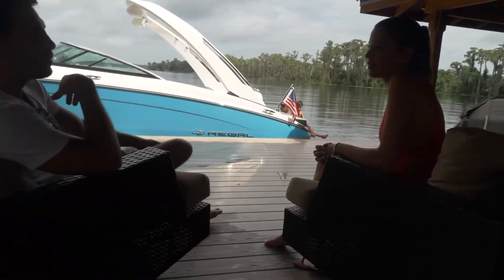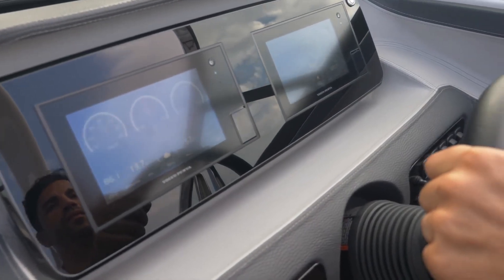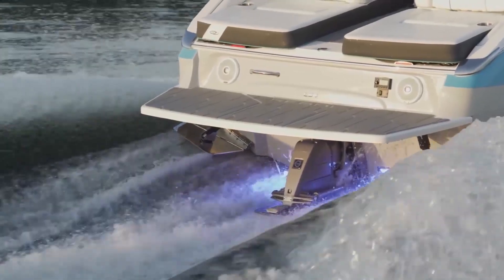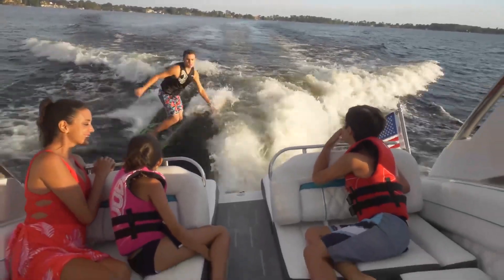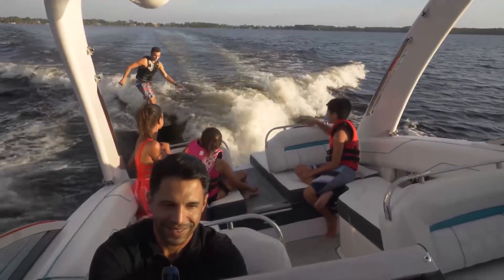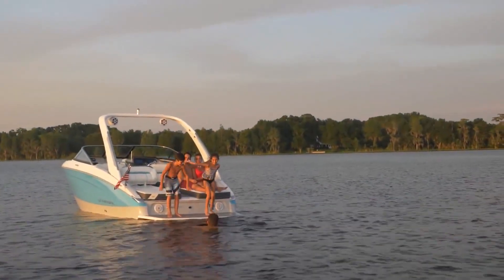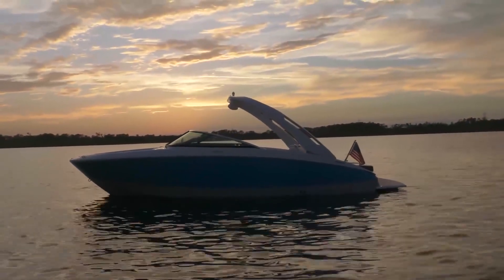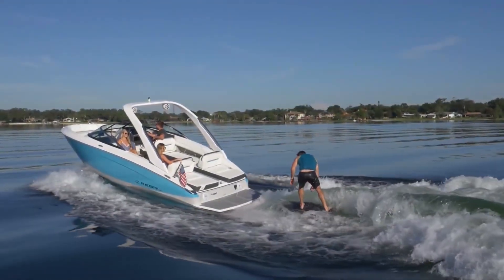The Volvo Penta Water Sport Control - Lakeland Marine Services